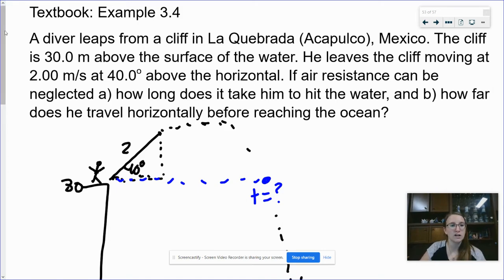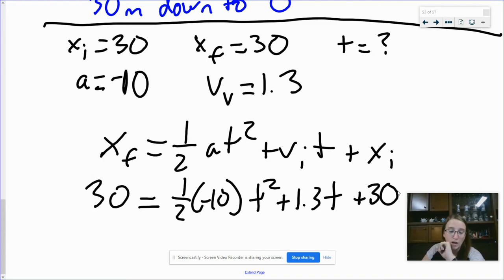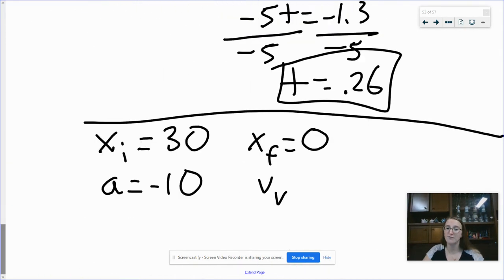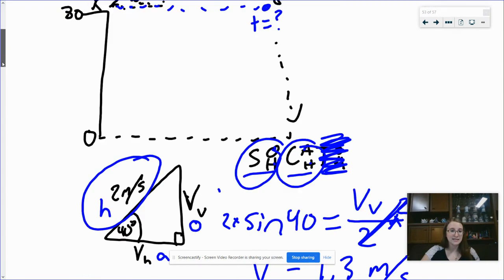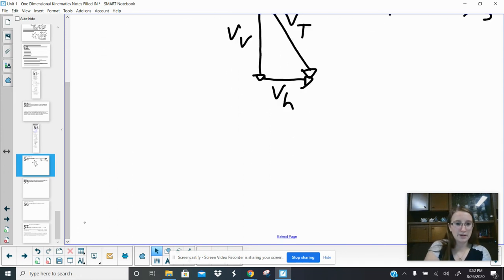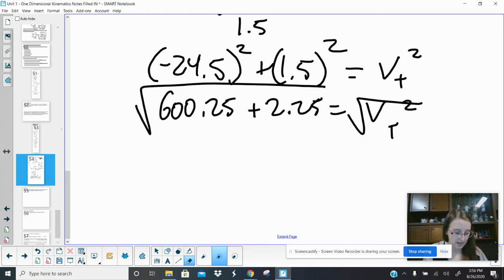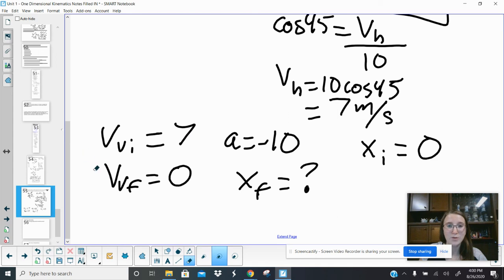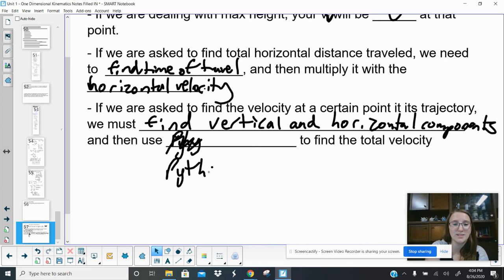3.6 Notes Finish